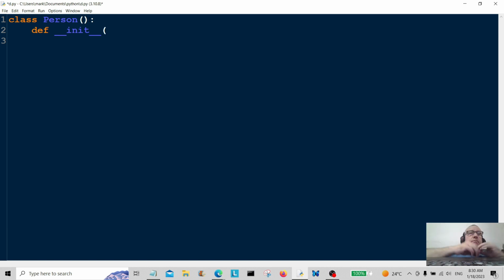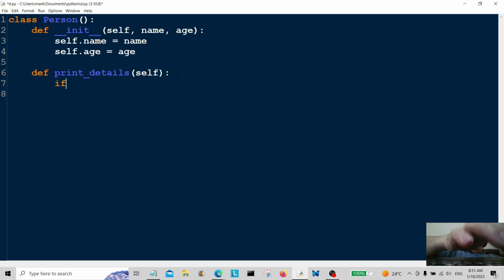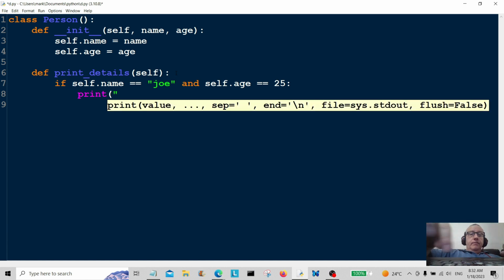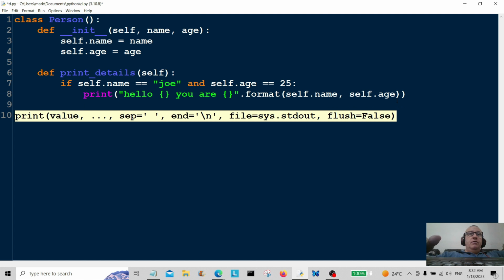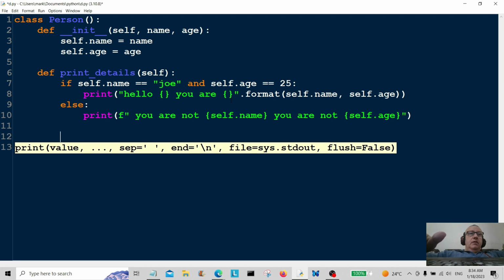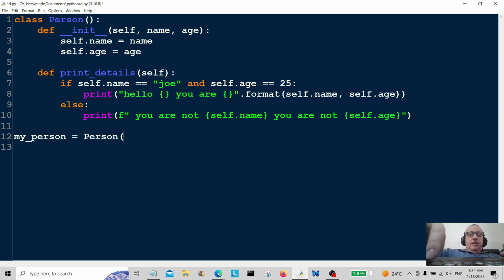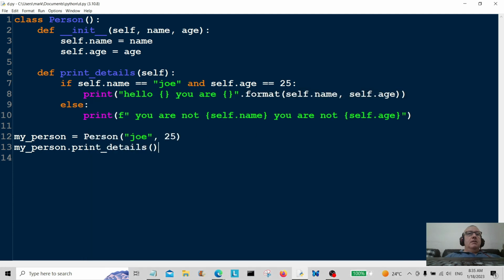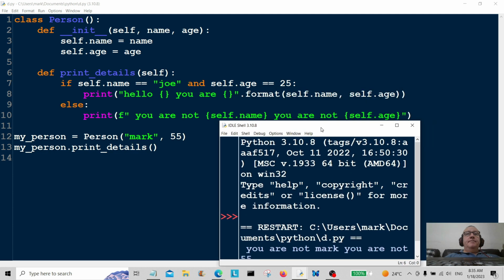Python Class Tutorial Code Examples 2023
Python Class Tutorial 2023. Working With Classes In Python For Beginners. Person Class Using If Conditional Statement And String Formatting.